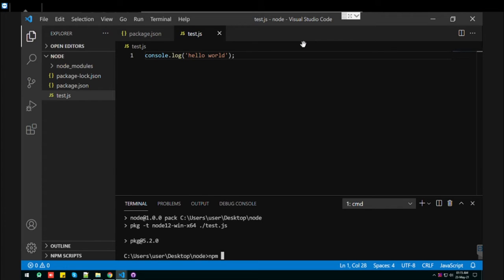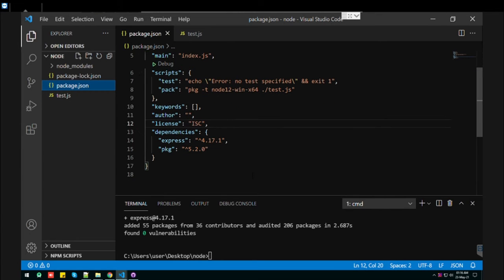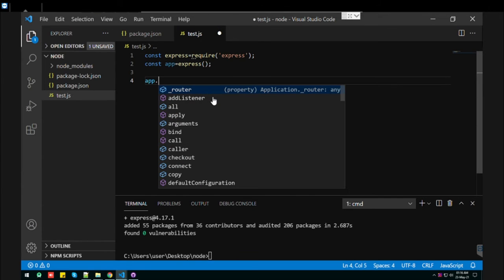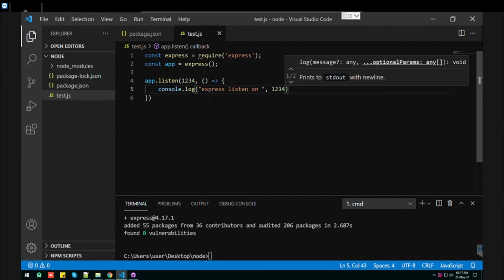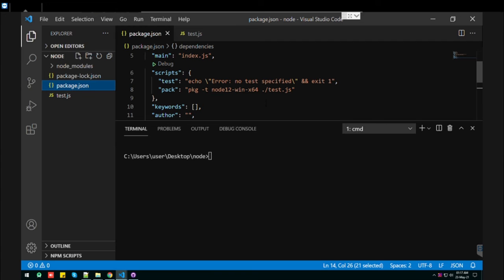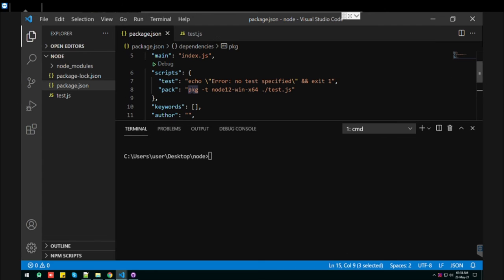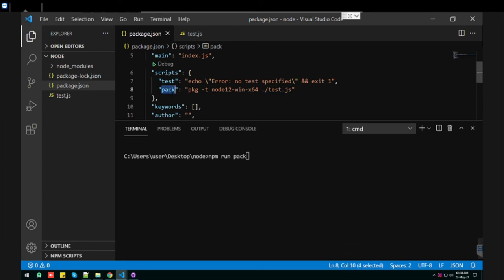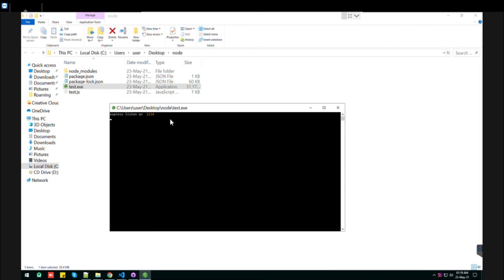create express server exe in nodejs using pkg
i have shown how to create express server exe using npm pkg, so you can run your server exe by just double-clicking to it.